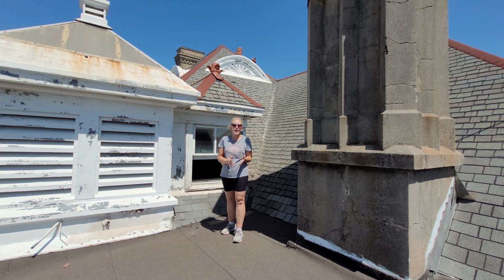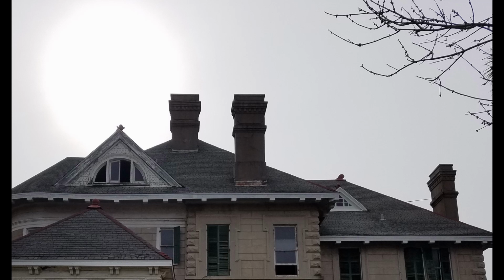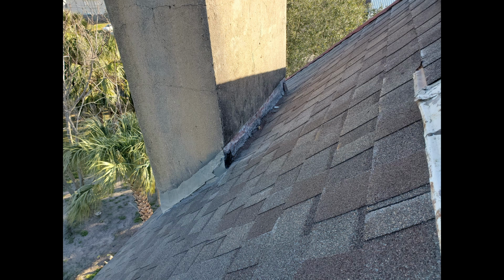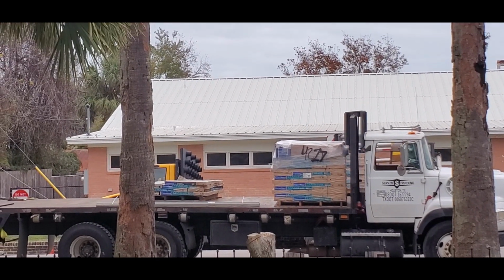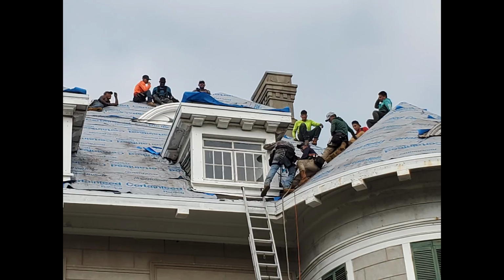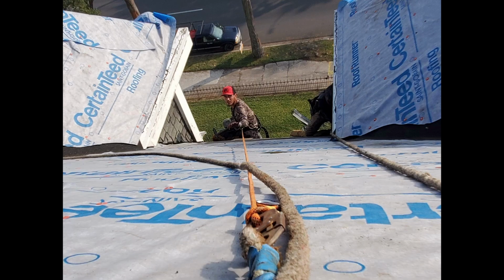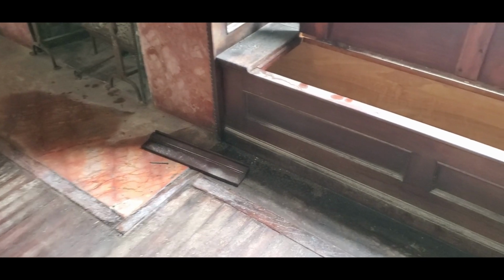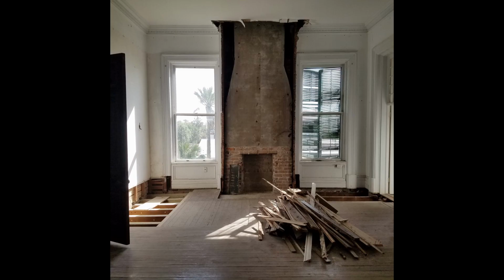S1.25 Replacing the Roof - A Renovation Nightmare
Roof leaks can absolutely destroy a house and with a renovation this size, a new roof can destroy the budget.  Supply problems, permit problems - you name it, this project had it.  Frankly, I've had it.  I never want to deal with a roof again.  Nothing went the way I wanted, and the jury is still out on the result.  But for now, on to the next crisis.

This once abandoned Victorian mansion is undergoing a massive restoration. Designed by noted architect Nicholas Clayton, this Galveston historical treasure is slowly back to life. Restoration of this historic house is not easy, and the extensive yard and gardens add to the complexity and expense.  Preservation of the original features is high on the priority list.  Follow the journey from start to finish.  It’s a tough, hot, sweaty, and very expensive road but worth every minute of it.

The League-Kempner House is a 501(c)3 nonprofit dedicated to saving this magnificent house